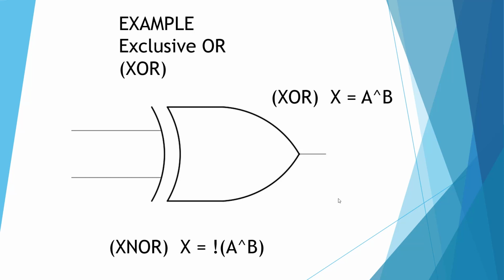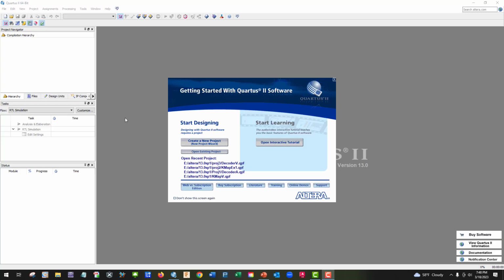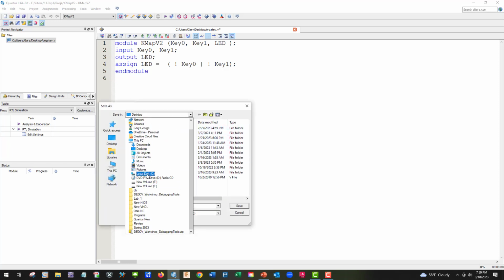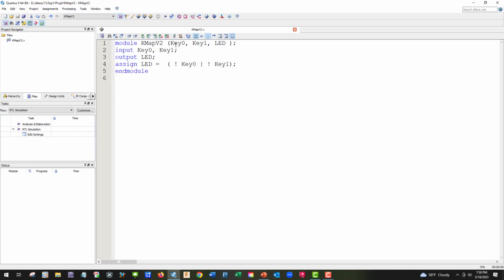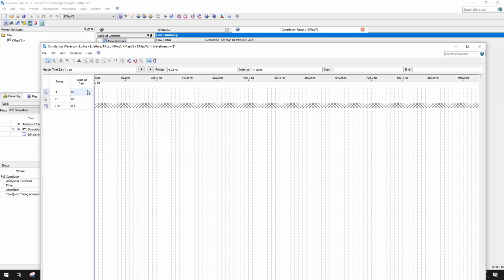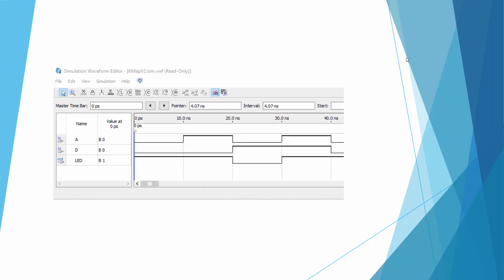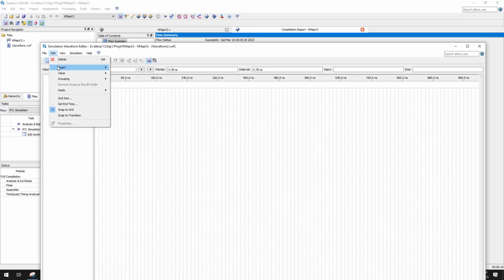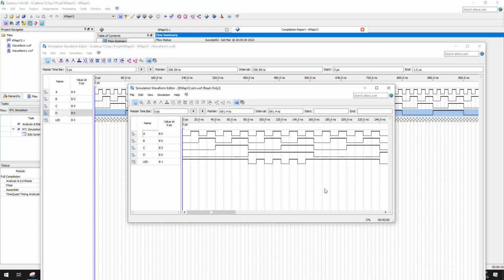Verilog POS KMap Lab Part 2-335